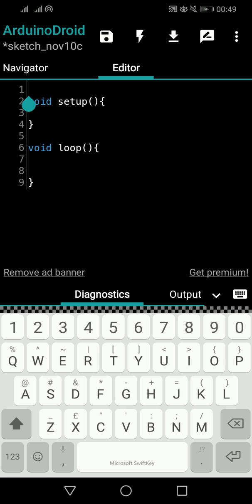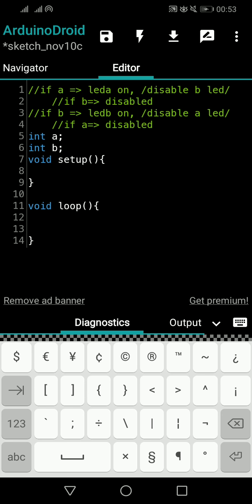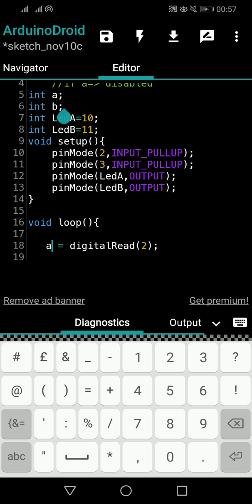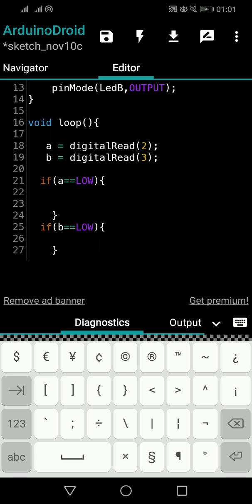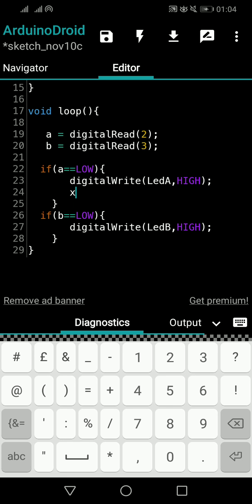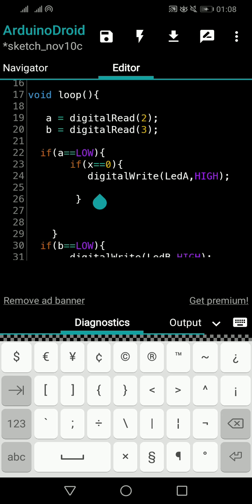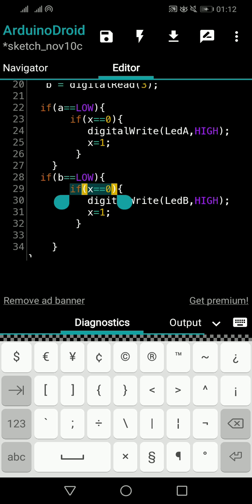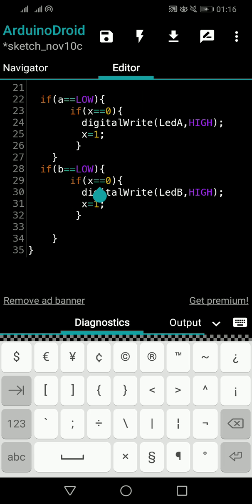Quiz Example with if condition | Arduino Programming Tutorials for beginners part - 44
Arduino Programming Tutorials for beginners. Switching led. If condition. Led control. Project. Arduino project.